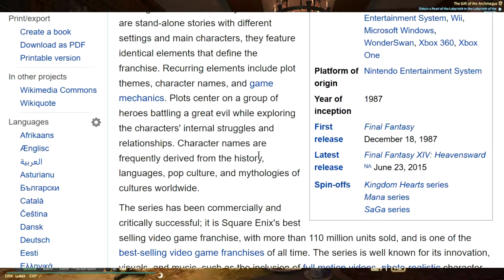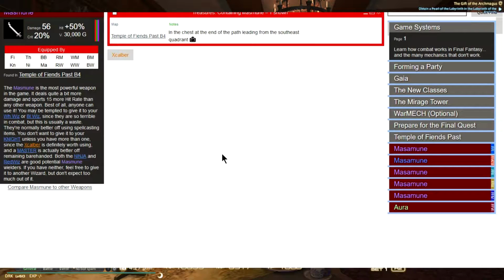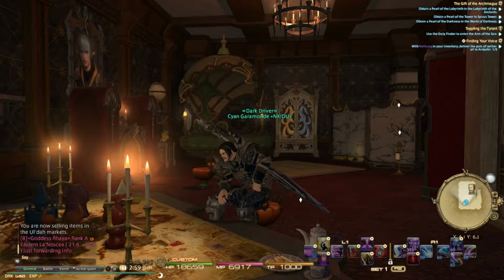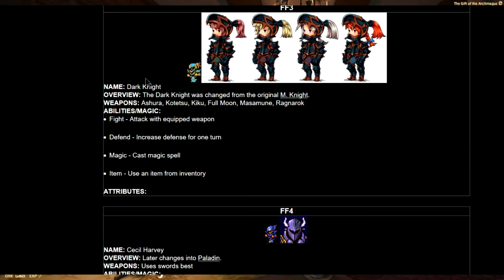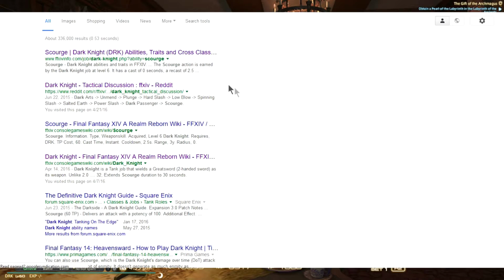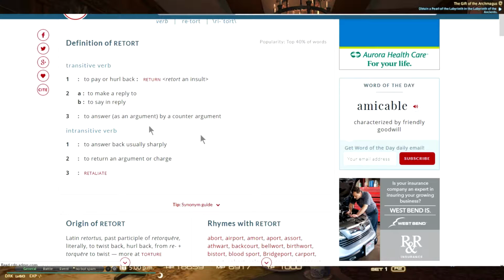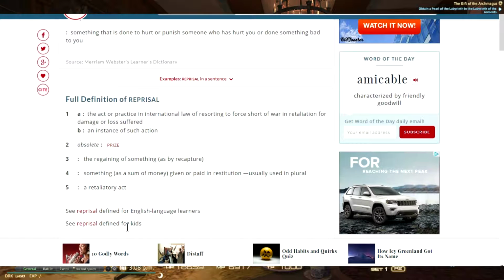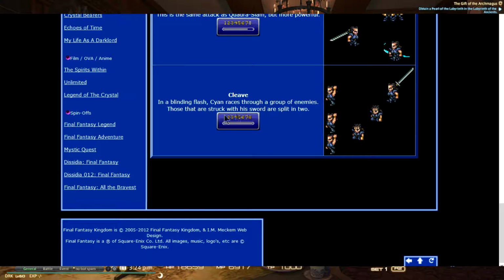Final Fantasy: Cyan Garamonde - Dark Knight?????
This is a video I've wanted to do for a long time. I wanted to talk about Cyan in depth more and how it seems his job relates more towards Dark Knight than Samurai (initially). Whether there is an evolution of a job change for this character can be discussed a bit more but I go over Cyan's life and similarities of other Dark Knight jobs.
Just to correct a few things I said in the video:

When I talked about Cyan being the first to cleave, I was thinking about how this skill he acquired, is story driven,  based on his persona alone.   In comparison to the other FF's , it looks like this is the first instance of this skill being a significant thing for a character.

The Idea of Cyan 'classing up' into a Samurai (Job Role) wise is still a debate I have from time to time.

I mix up which Final Fantasy Cecil was in, FF4 and FF5 feel so similar to me that I mix up saying which one his character is from. ,:)

To go into things a little more.. Sword techniques that medieval European knights used vs Japaneses Bushido katana technique ways is looked over a bit by a lot of current people. European sword techniques aren't as popular in documentation as the Japanese Martial arts  but is still a form of Martial arts. Some of the basic Martial arts the knights used involved an 8 directional striking pattern  and stance positions. Things that Japanese samurai ways would typically do as well. Most swordsmen from medieval times had sword techniques that they built towards their perspective weapon which spans the world over.

Some links I used below-

Book: Medieval Swordsmanship ( Illustrated Methods and Techniques) : by John Clements

Final Fantasy Anthology Official Strategy Guide

Final Fantasy III (NA SNES) North American version Super Nintendo System- game footage

Final Fantasy XIV - game footage

A lot of this is my own opinion and interpretation as to what information I am able to draw from Cyan Garamonde and concluding information taken from similarities from other Final Fantasy content; As well as some ideas about the concept of Dark Knight. This was a difficult video to produce because of the amount of information compiled as well as redacting this as a whole.
Leave some comments below if this is interesting to talk about and your thoughts as to Cyan. :)